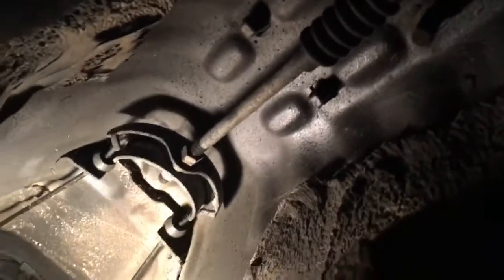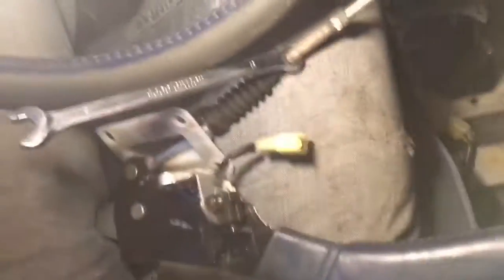Drifting a Honda Accord | 5 Speed Swapping a Cressida -VLOG #11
Who says you can't drift a front wheel drive car? Pretty much anyone, really. They don't do it very well... but that's what I did!

I'm also in the process of 5 speed swapping my mx73 Toyota Cressida and putting another 5M motor in it, which is oh so much fun.